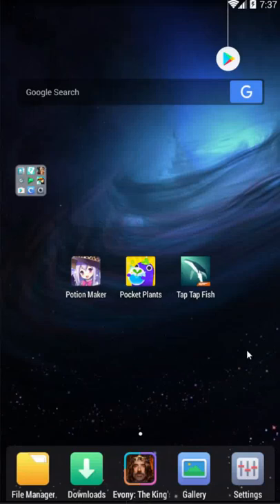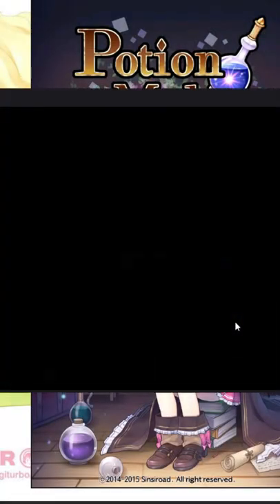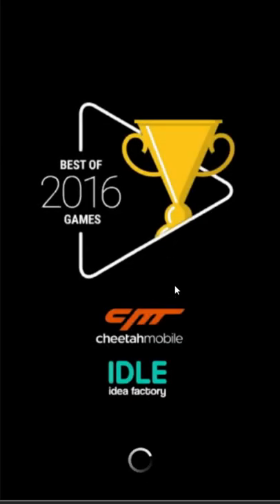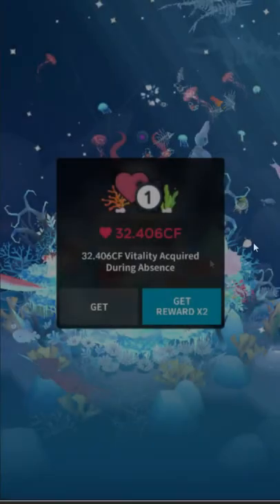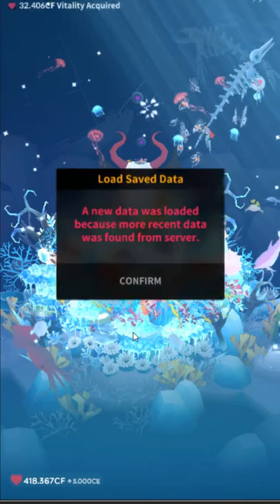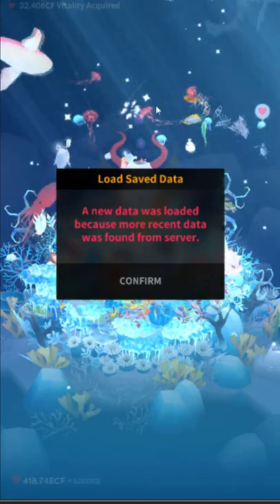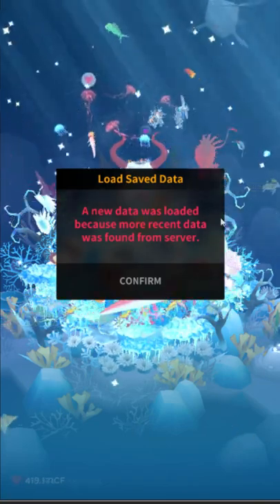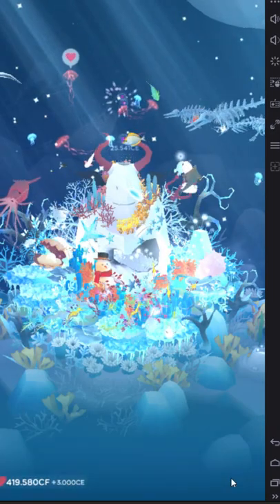AbyssRium TapTap Fish: Cloud Restore From Cloud Fix/How to Delete your save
Feels like too little too late, but I've seen so many people caught by this damaging bug I figured I should post something.
Abyssrium guide: https//zelda.zone/2016/08/abyssrium-hidden-fish-guide-walkthrough/
Livestreams every Saturday and Sunday at 6 PM CST

Social

 💬 https//zelda.zone/discord